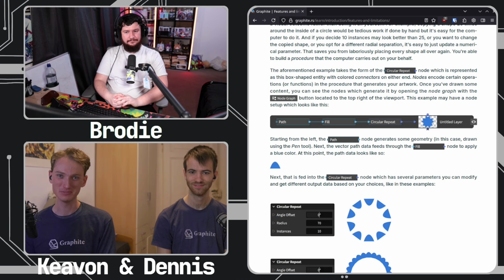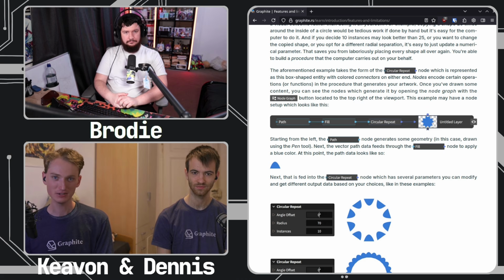What Is The Graphite Image Editor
What is the graphite image editor, what is the goal of the project and where is it going long term.